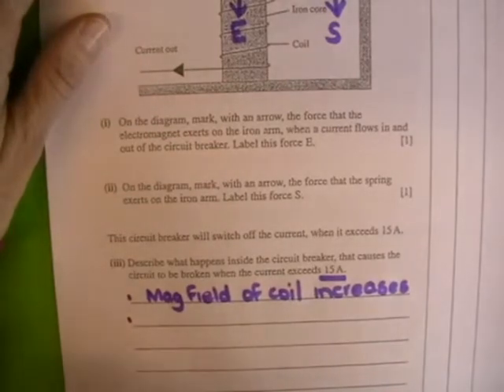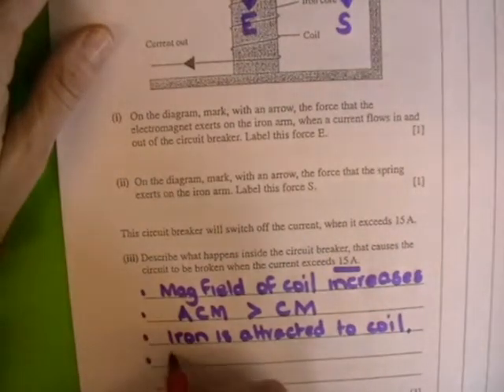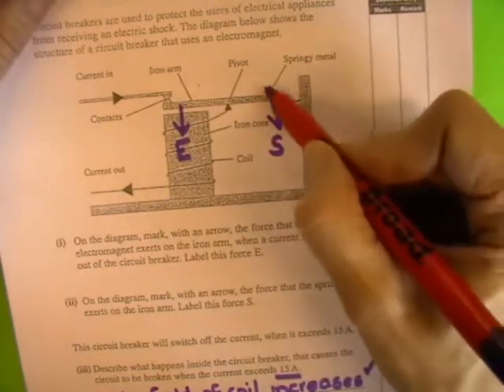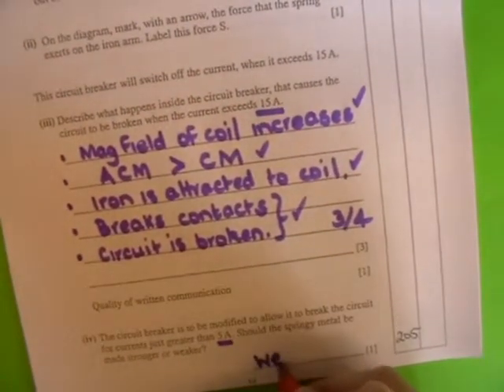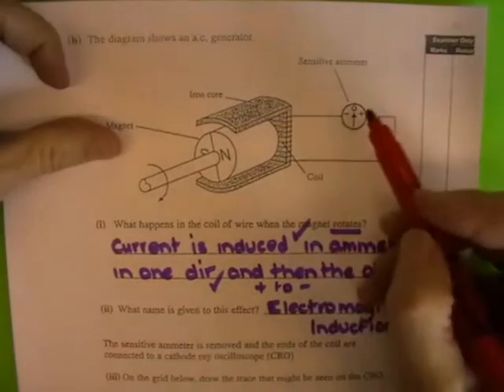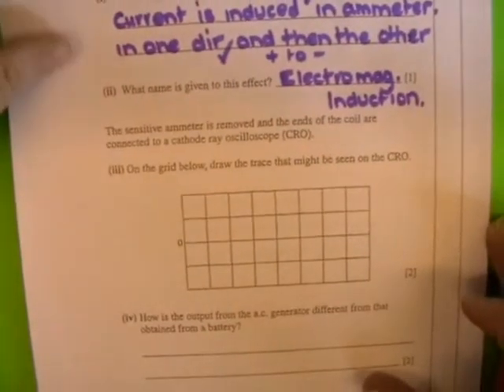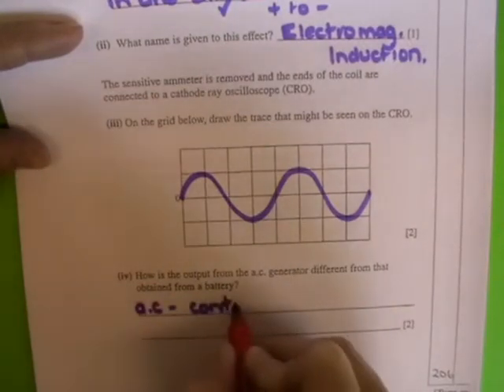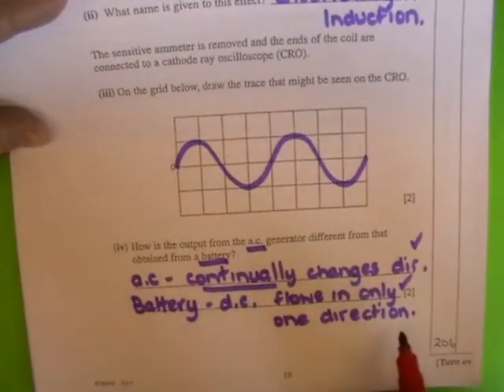GCSEphysics_Unit3_p.p.3E_Jun 08p2qu4(a)-(b).wmv